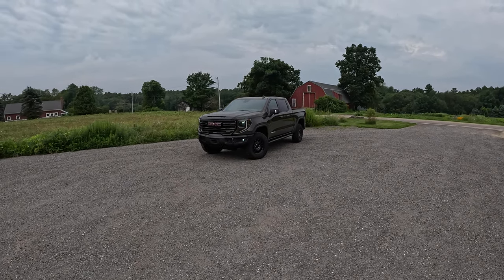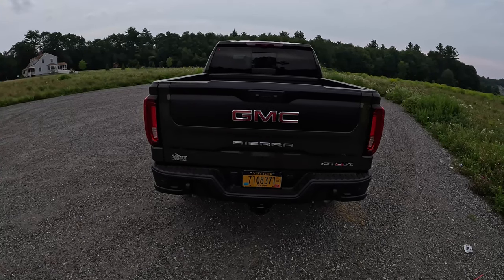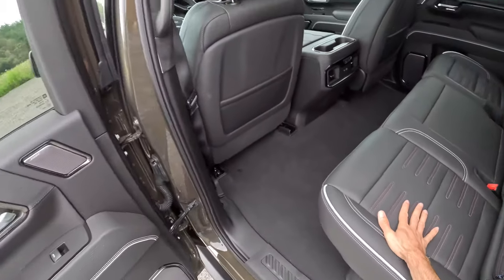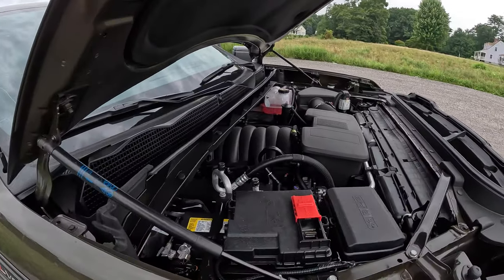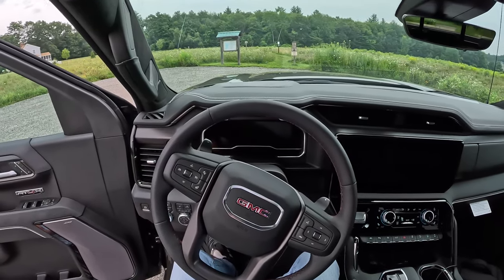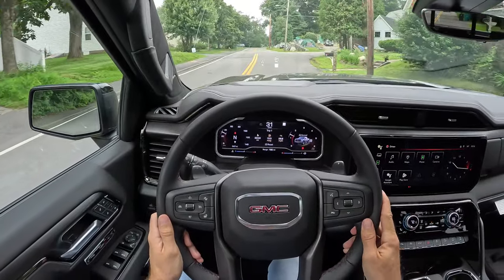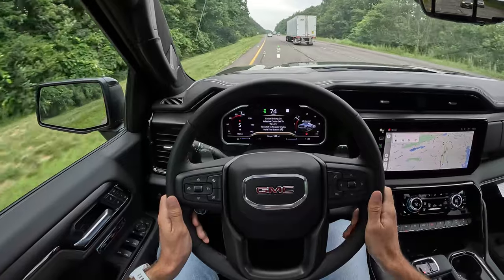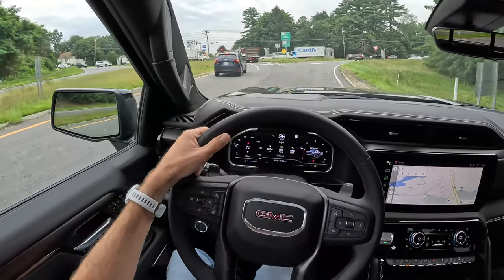2023 GMC Sierra AT4X AEV Edition - Daily Driving $90,000 of Off Road Luxury (POV Binaural Audio)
Living with the $90,000 2023 GMC Sierra AT4X AEV Edition. Let's see how this truck stacks up for practicality and daily use on road.